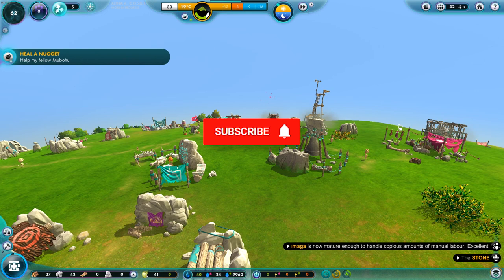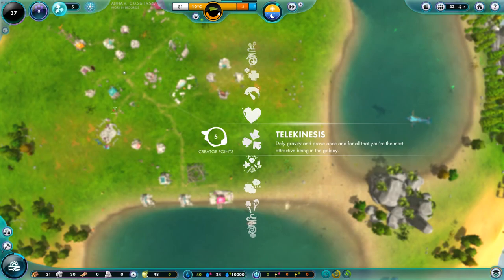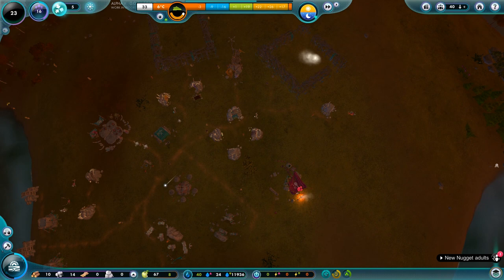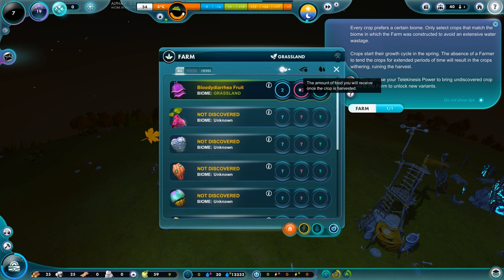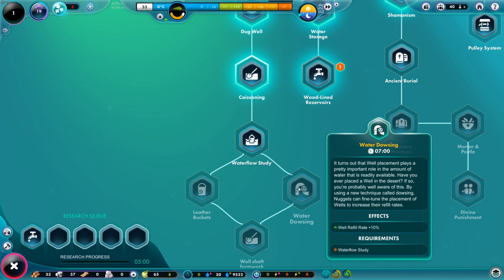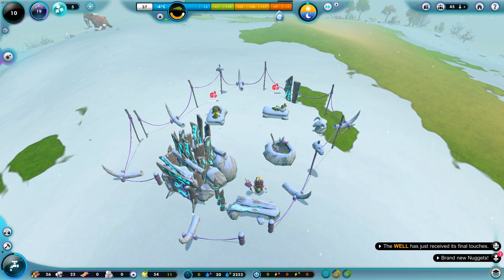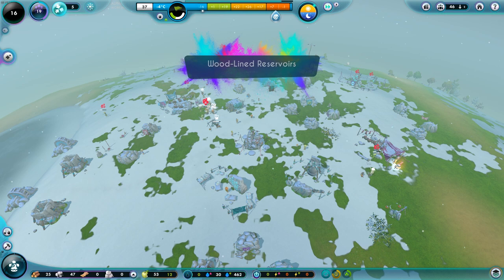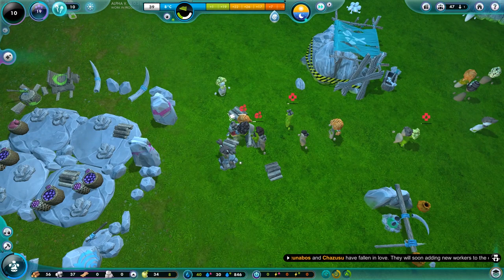🌌 Hey Witchdoctor, Give Us The Magic Words! | Let's Play The Universim Ep. 03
Let's Play The Universim! Today we try to deal with our ill and sick nuggets by building a hospital and getting a doctor!

Let's Play Universim! In this Universim gameplay video we will be taking a look at the early stages of the game and how to get things up and running... think of it as a 'Universim Getting Started Guide' as the in game tutorial leaves a lot to be desired at the moment!

Jump straight into managing your own planets as you guide a civilization through the ages. Become the ultimate empire in The Universim, a new breed of God Game in development by Crytivo.

Your time is coming. Guide a fledgling civilization through the obstacles of life. From humble beginnings, watch as they evolve and advance throughout the ages under your wing. Influence their decisions and punish the unfaithful with a wide range of godly abilities. Interact with objects, create disasters, and launch clueless creatures into orbit. This is your world, and nothing can stop you from having fun.

"Our goal is to bring back the features you know and love from classic god games and spice them up with fresh ideas, a modern physics engine, and stylized visuals developed by a few of our very own industry heroes." - Crytivo